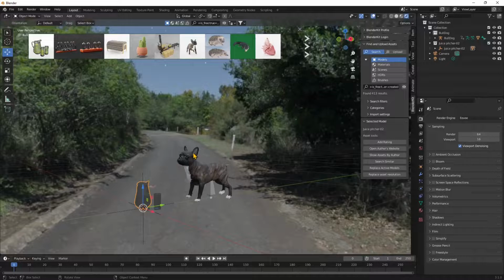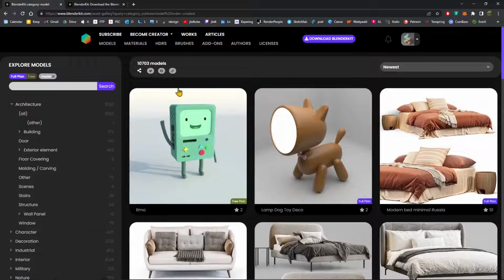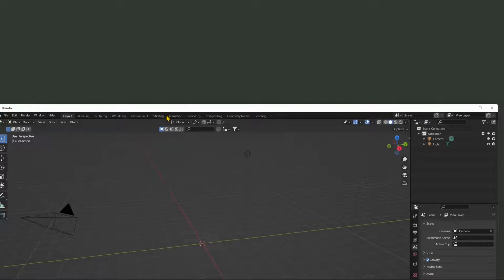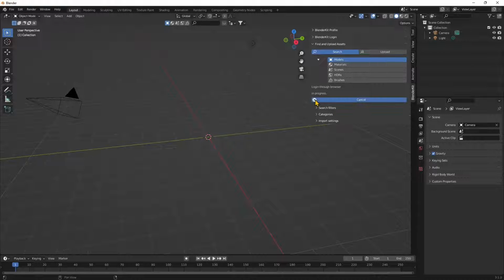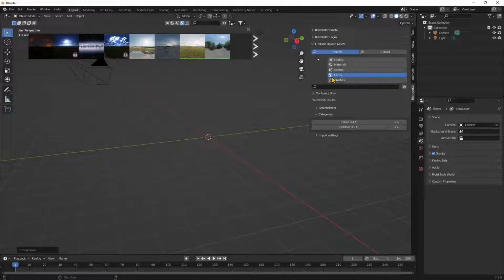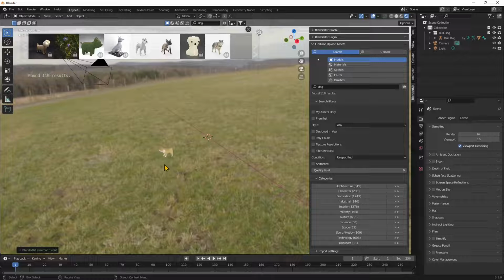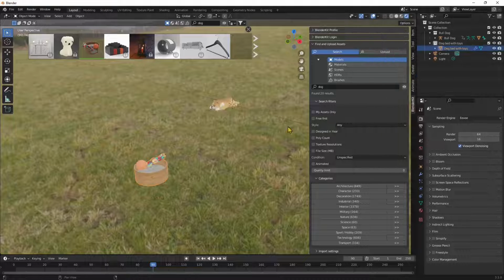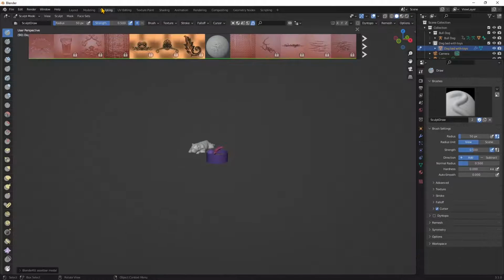Videoguide - Download Free 3D Objects, Materials, HDRI, Brushes, with Blenderkit Addon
Videoguide - Download Free 3D Objects, Materials, HDRI, Brushes, with Blenderkit Addon, Architecture, Design, Animals, Furnishing